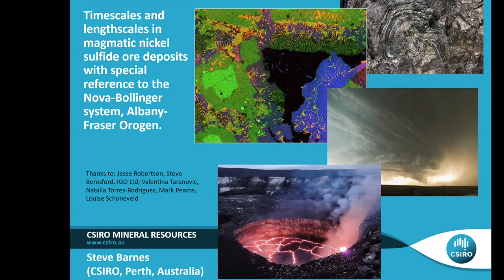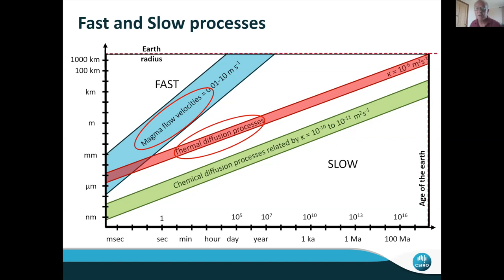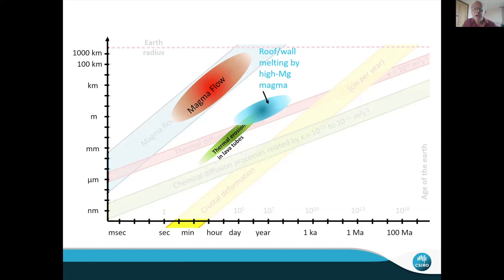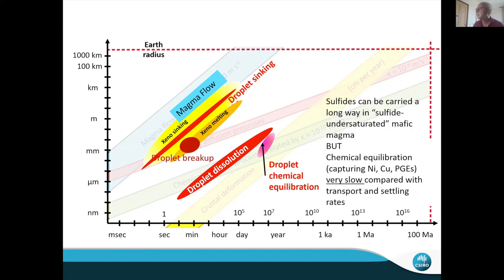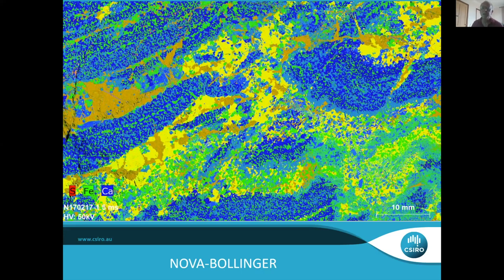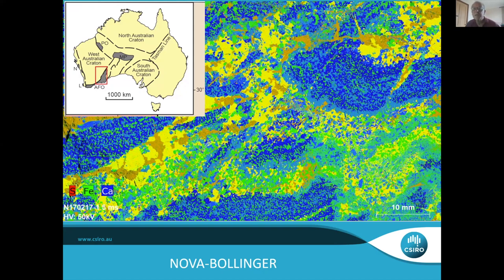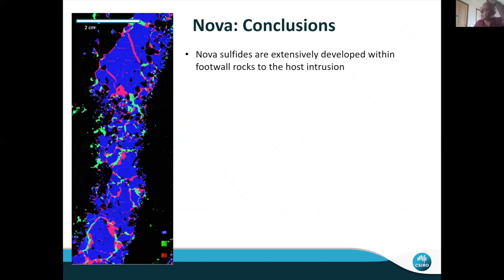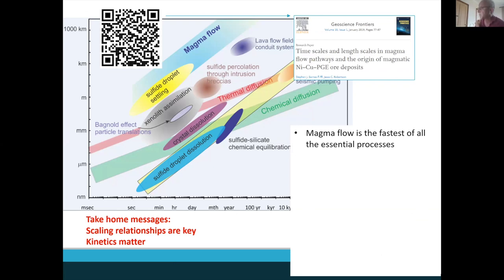ODH004: Timescales and lengthscales in magmatic sulfide mineral systems – Stephen Barnes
ODH004 – 22nd April, 2020
Stephen Barnes
Title: Timescales and lengthscales in magmatic sulfide mineral systems

This lecture is for instructional/educational purposes only.
Edited by Tom Belgrano